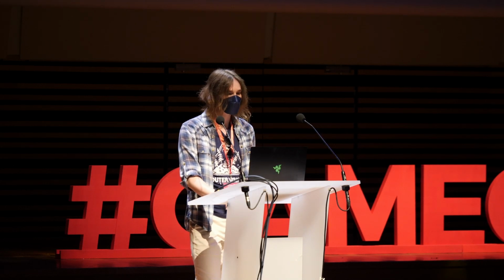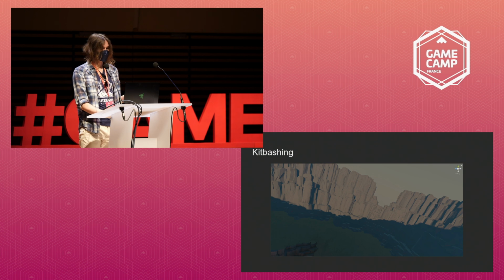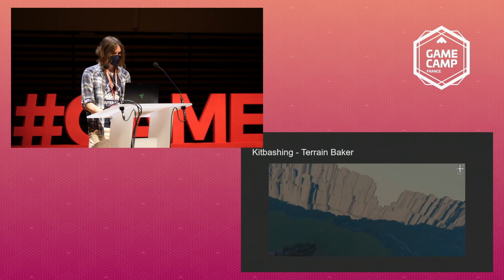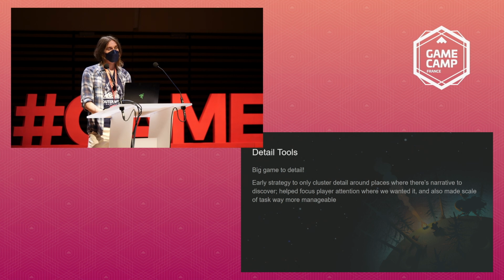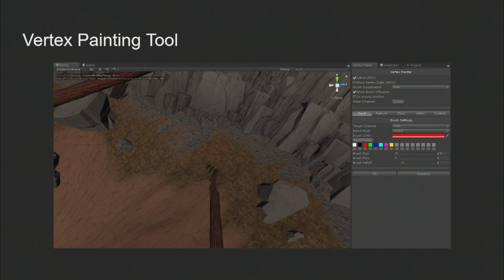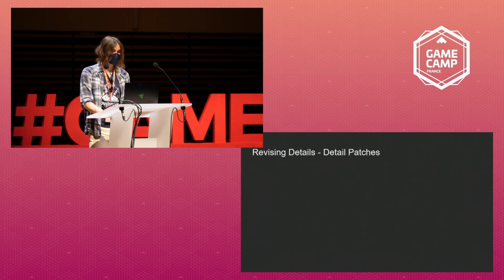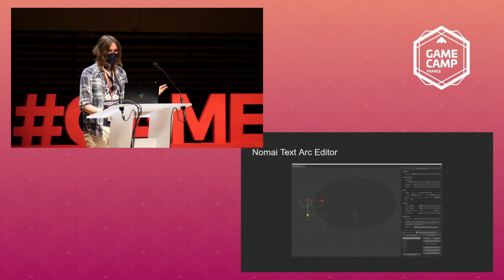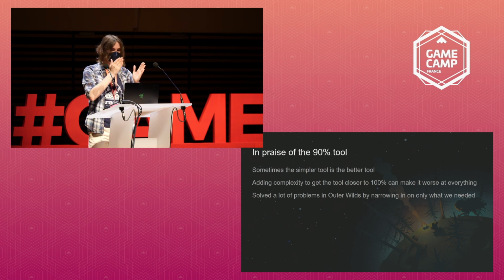Building a universe in a bottle: the tools of Outer Wilds | Logan Ver Hoef | Game Camp France 2024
The solar system of Outer Wilds throws a lot of common game development assumptions out the airlock: “up” was almost never actually up, anything bigger than a shack required curvature modeled into it, and every location was actually a dynamic rigidbody careening through space. This talk focuses on the thought and design behind the tools we created to make working on this project possible, while also enabling designers and artists to iterate and make major changes right up until shipping the game (and even beyond!).

Logan Ver Hoef, Tech Artist – MOBIUS DIGITAL

Conférence enregistrée au Game Camp France, les 24 & 25 juin 2024 à Lille.